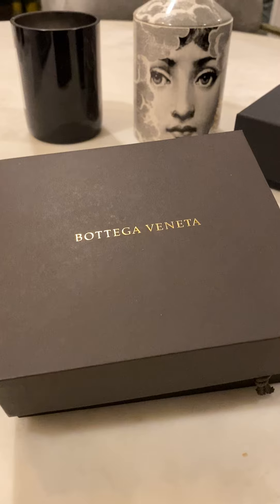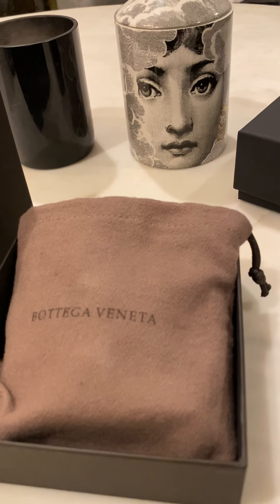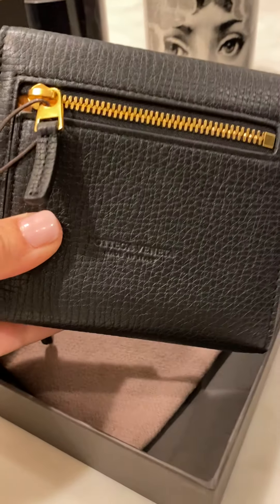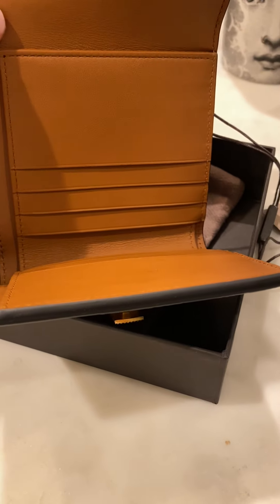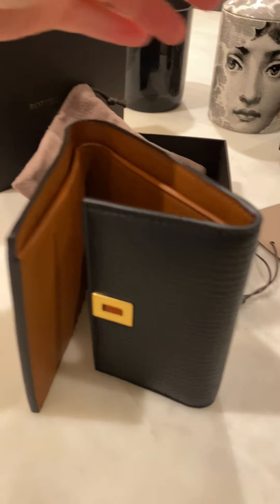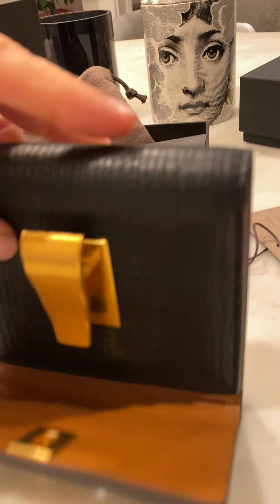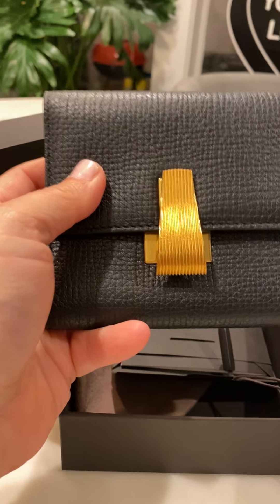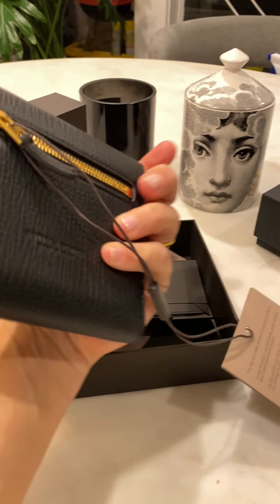Bottega Veneta mini continental wallet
Review bottega Veneta mini wallet palmellato